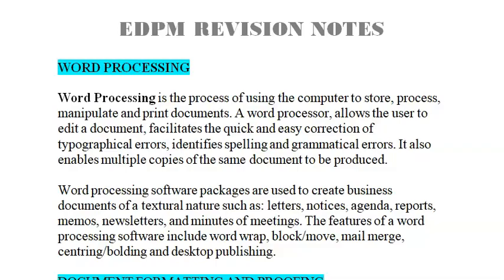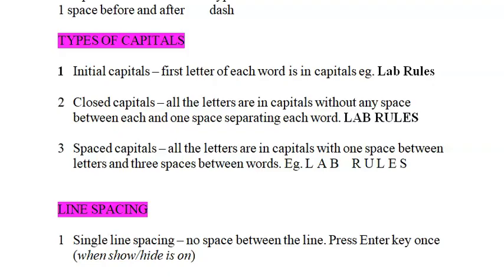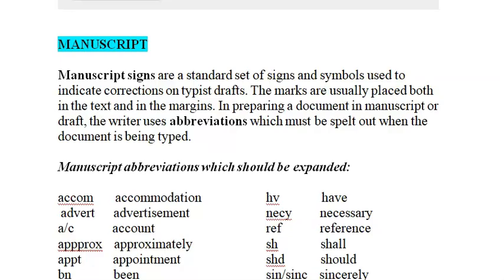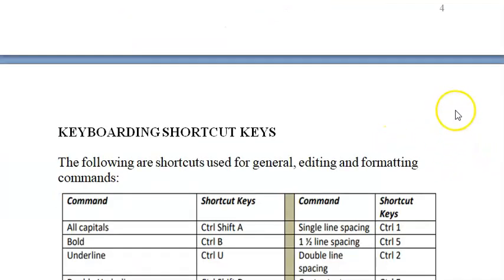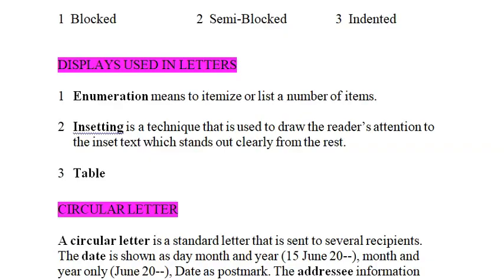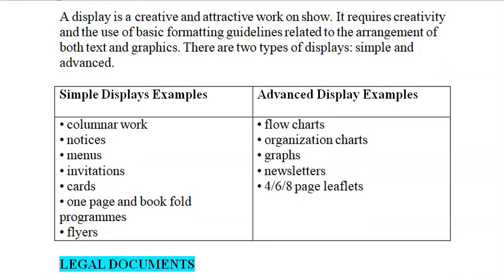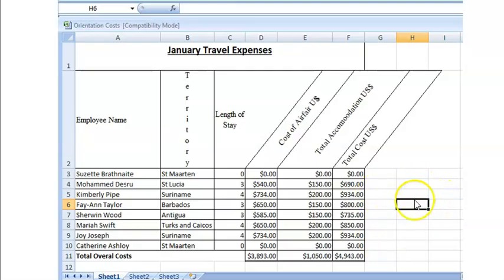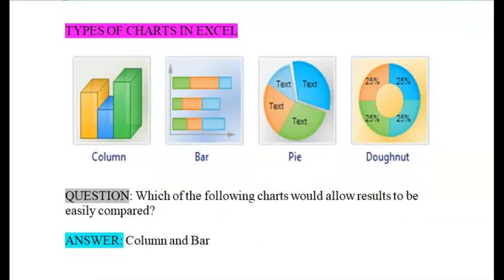CSEC EDPM | Revision Notes Part2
This video as created by EDPM Made Simple seeks to give a detailed explanation about various content from the EDPM Syllabus. It is aimed at preparing EDPM students to sit the CSEC EDPM Paper 1 Examination.